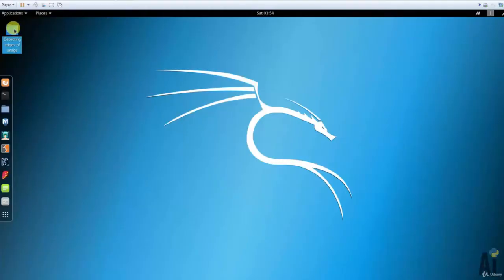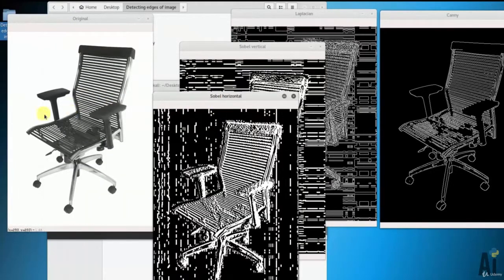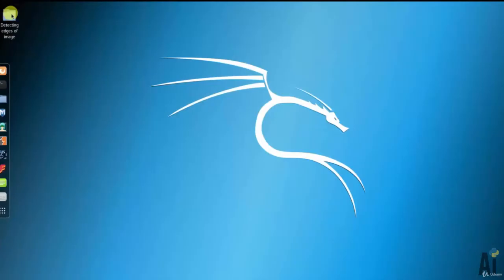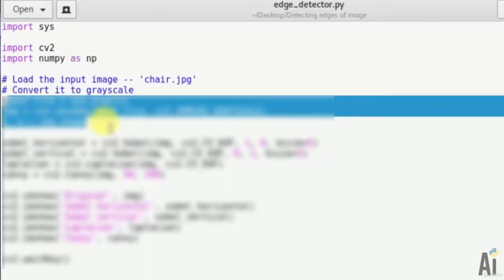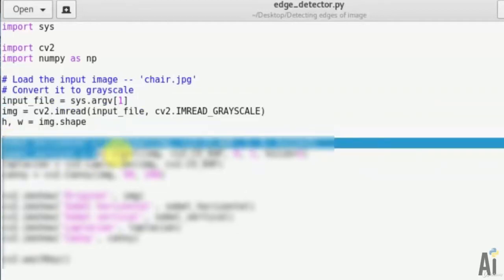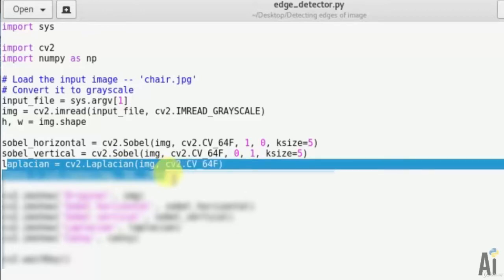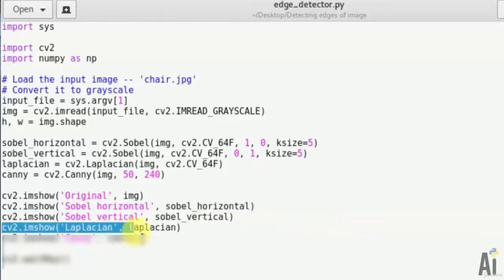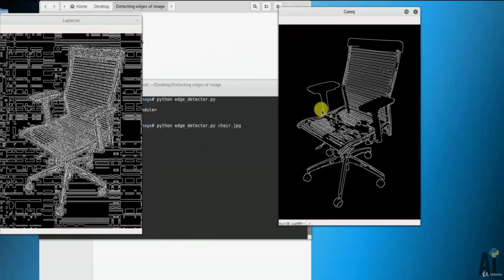50 Detecting edges of image using open cv